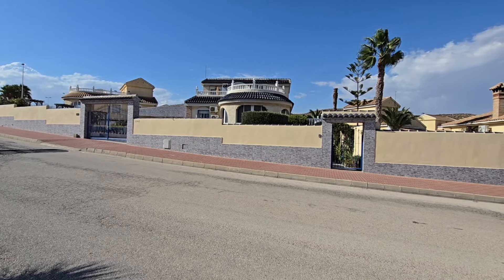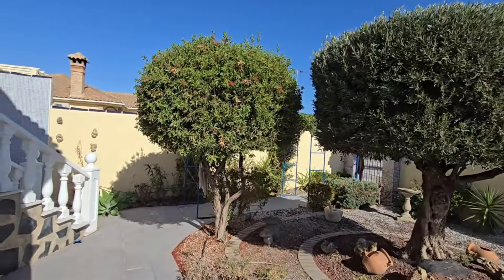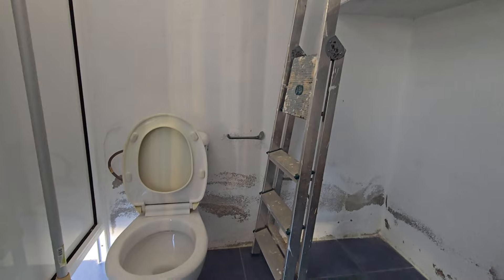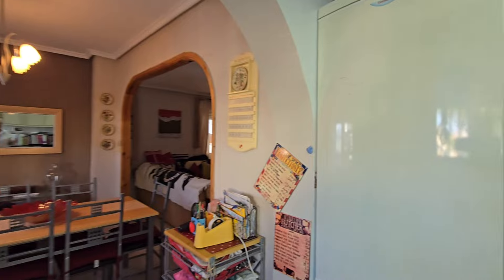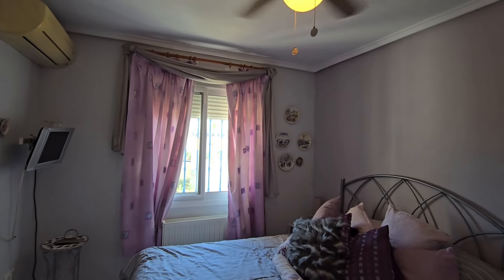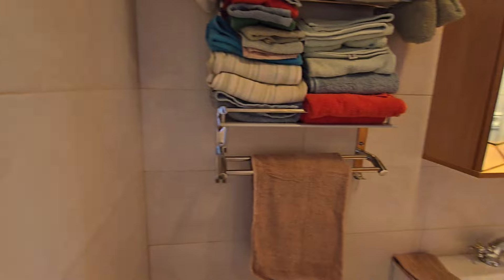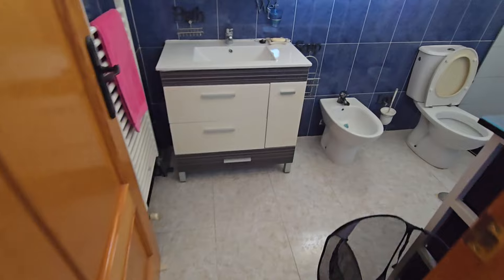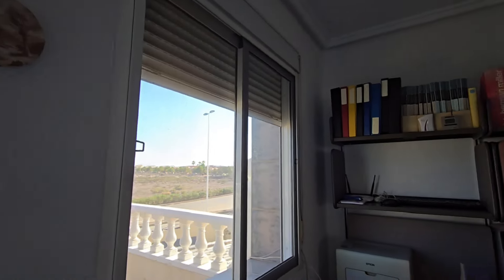SOLD Neptune Deluxe Style Villa Camposol, Ref:CAD1649 244,995€ (Property for sale Camposol Spain)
Neptune deluxe style villa, 4 bed 3.5 bath, outside kitchen, Aircon, central heating, ceiling fans, Pool, underbuild , Carport, storage room. large plot. Property for sale Camposol Spain